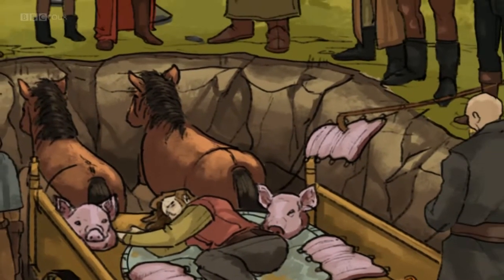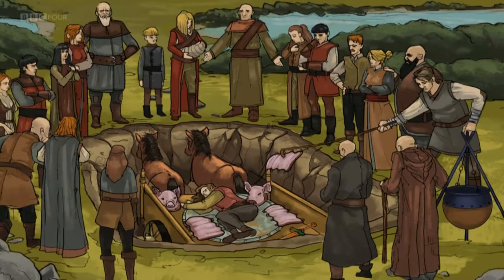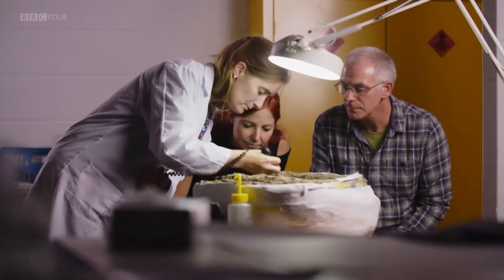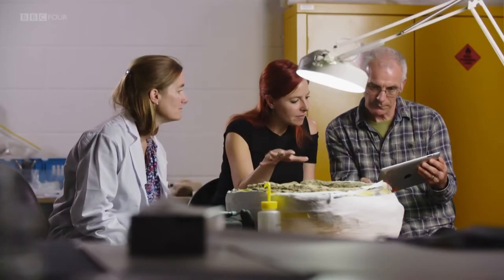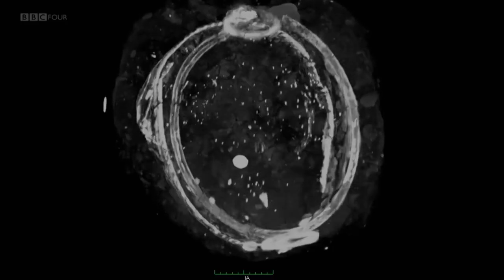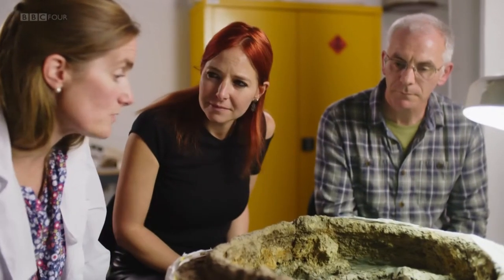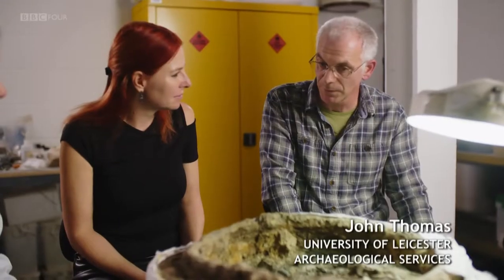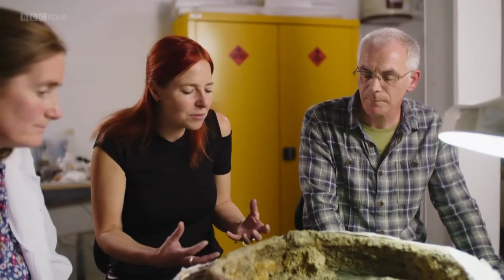The importance of Iron Age cauldrons - University of Leicester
A unique collection of Iron Age metal artefacts which sheds new light on feasting rituals among prehistoric communities has been discovered by archaeologists from the University of Leicester during an excavation at Glenfield Park, Leicestershire.

The team, from the University of Leicester Archaeological Services (ULAS), has located a trove of ancient treasures at the site, including eleven complete, or near complete, Iron Age cauldrons, fine ring-headed dress pins, an involuted brooch and a cast copper alloy object known as a ‘horn-cap’, which may have been part of a ceremonial staff, emphasising the unusual nature of the metalwork assemblage.

The collection is unprecedented in terms of the overall mix of findings, with the cauldrons highlighting the role of the settlement as a potential host site for feasting, with associated traditions of ritual deposition of important objects.

The project took place over the winter of 2013/14 and was commissioned in advance of Glenfield Park, a large-scale warehouse and distribution development by Wilson Bowden Developments Ltd. close to the M1, and between the villages of Glenfield and Kirby Muxloe, both situated on the urban fringes of Leicester.

The excavation has revealed evidence for long-term landscape inhabitation throughout most of the Iron Age and Roman periods, across an area of c. 12ha, with the main focus being a dense c. 4ha spread of settlement remains comprising many roundhouses, enclosures, 4-post structures and pits that occupied the southern slopes of a low spur of slightly higher ground at the northern end of the development area.

The cauldrons and other finds at Glenfield Park are the result of a series of events that took place over a considerable length of time and have resulted in multiple episodes of deposition across the settlement.

These repeated acts mark the site out as a potential ritual and ceremonial centre that also hosted large feasts.